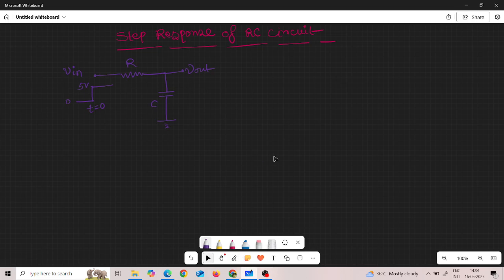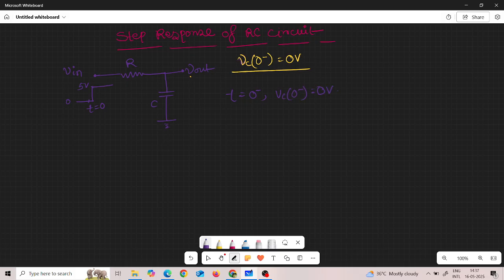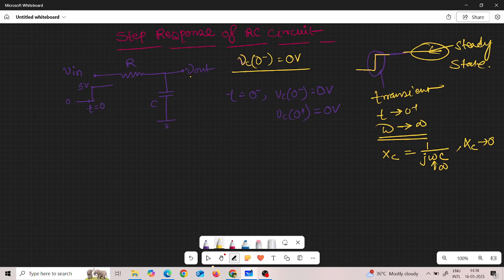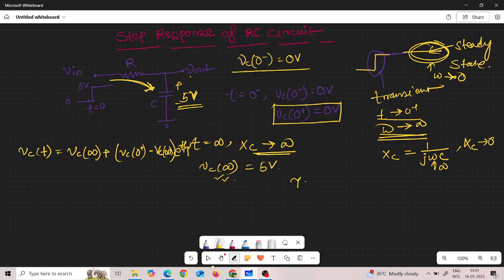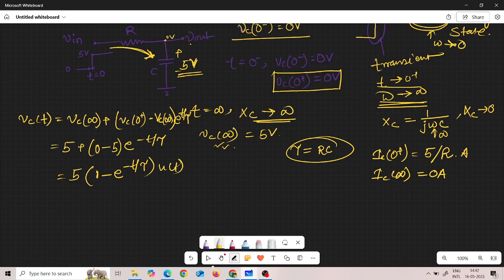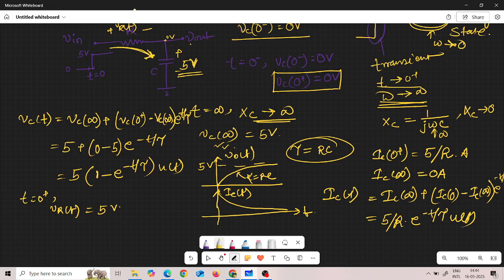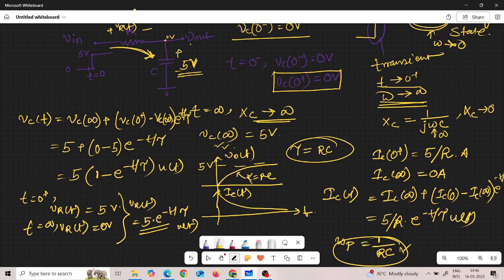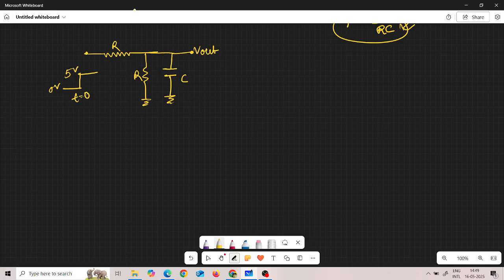Step Response of RC circuit